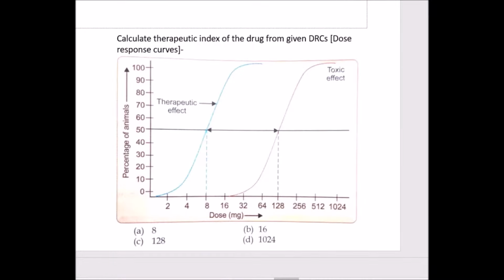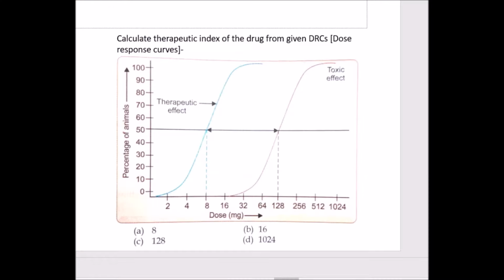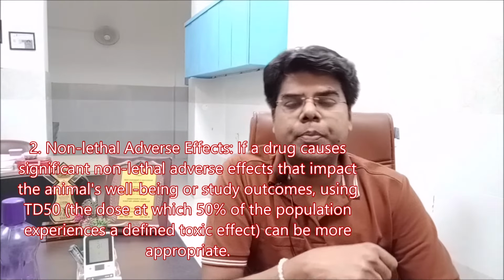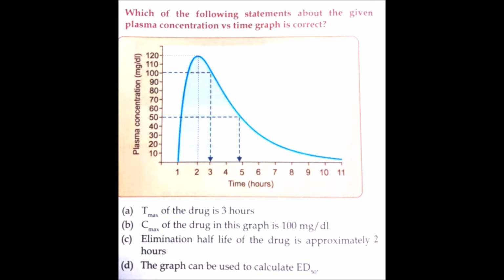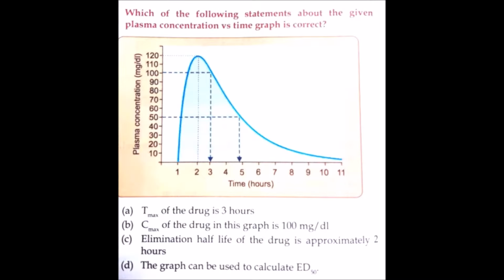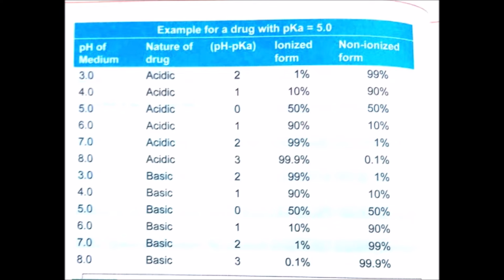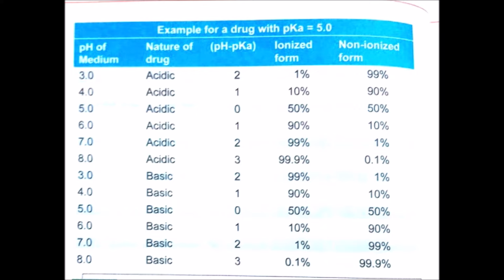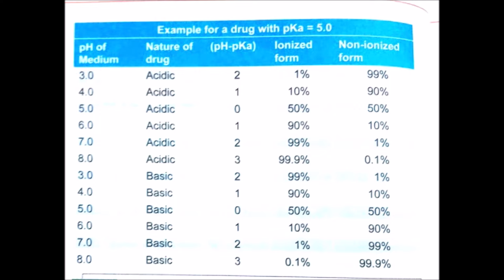Numerical Questions from General Pharmacology | NEET PG | Part 1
Myself Dr Rakesh Verma, Assistant Professor, Pharmacology, Institute of Medical Sciences, BHU. Did my MBBS & MD from King George's Medical university, Lucknow. This channel will explain you various concepts and articles related to pharmacology and medicine. Channel will also discuss the NEET pattern questions for medical PG entrance exam and will provide complete explanation of the answers, along with the explanation of the topics related to the questions. Channel will explain you all the things in a quite simple and scientific way, so that you may understand even the most confusing articles quite easily and completely. all the facts told in these lectures have been taken from globally authentic and world's most trusted resources, e.g. Goodman & Gilman's Pharmacological Basis of Therapeutics, Harrison's Principles of Internal Medicine and Current Medical Diagnosis & Treatment etc. This channel will also keep on posting about the new FDA approvals, new treatment guidelines and protocols, latest medical news and topics related to general health and fitness for everyone. If you find the channel helpful; you may subscribe to this channel, like the videos, share these videos with your friends, colleagues and family. this channel promises you to bring more and more lectures on pharmacology and medicine to clear all your doubts.